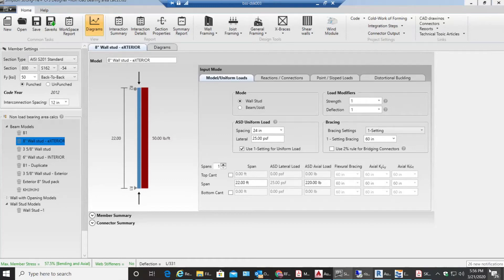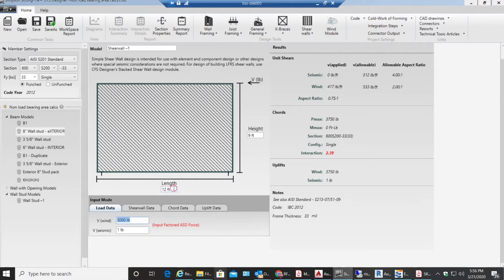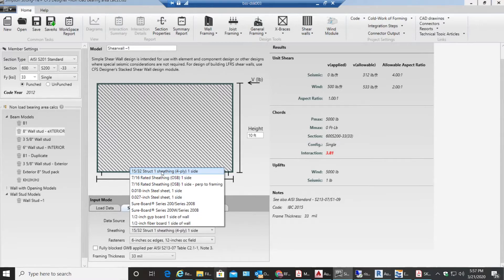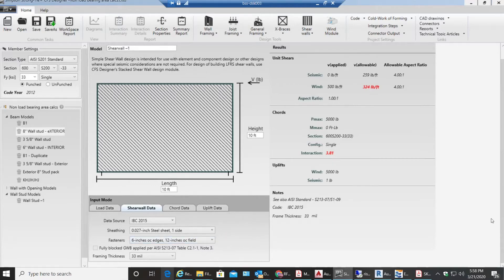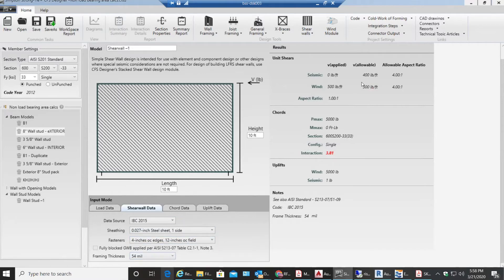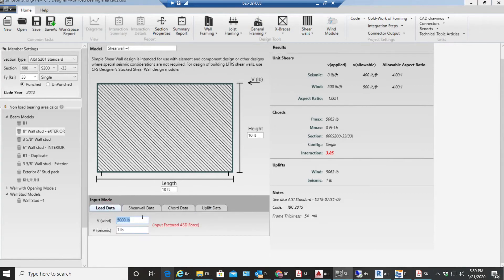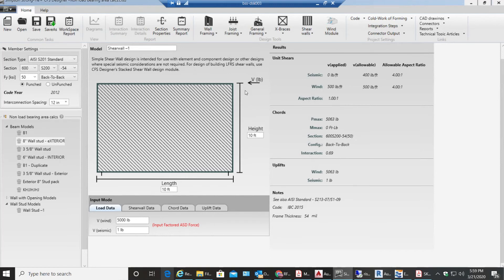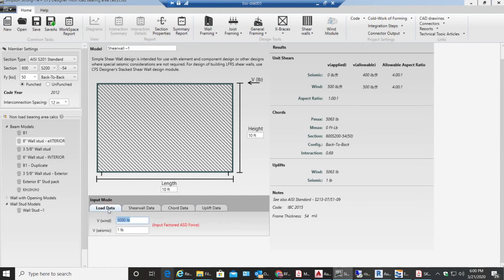Simpson Strong Tie - CFS Designer - Video Tutorials - Simple Light Gage Shear wall - Day 8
This video will guide you through the design and analysis of simple Light gage shear wall.